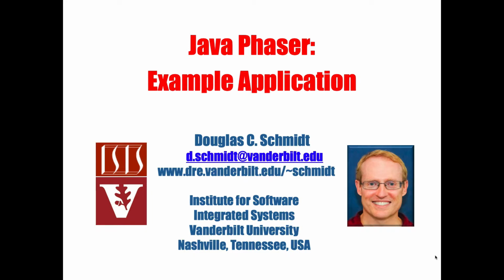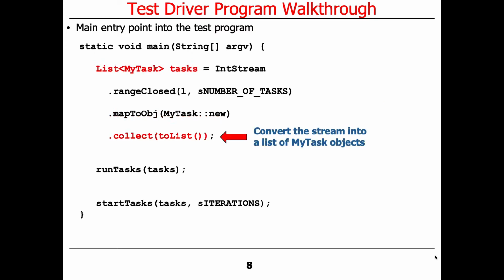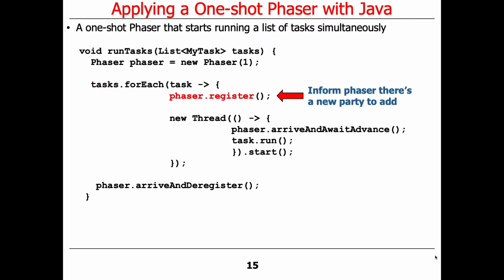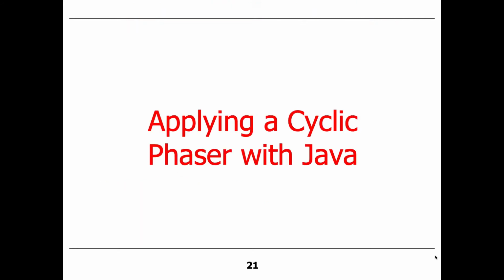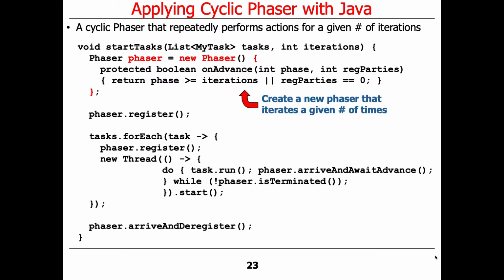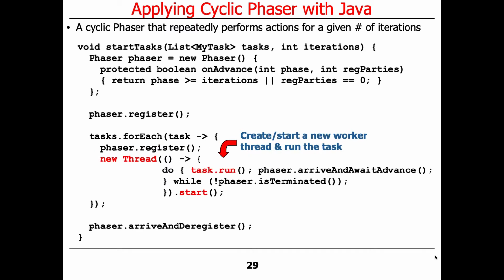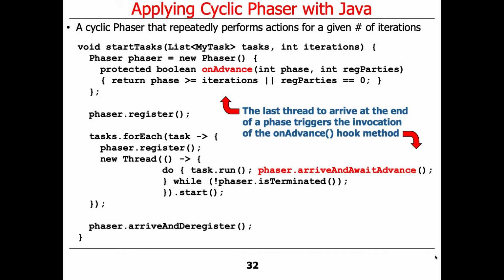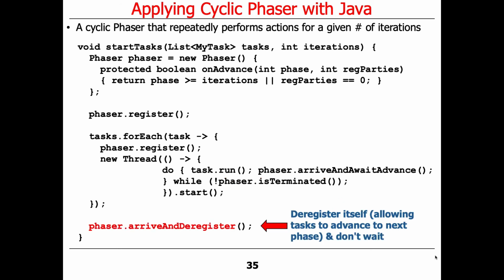Java Phaser (Part 3)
This videos presents several examples of how to program with the Java Phaser class.